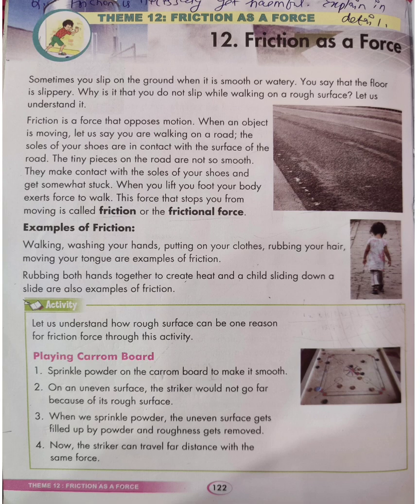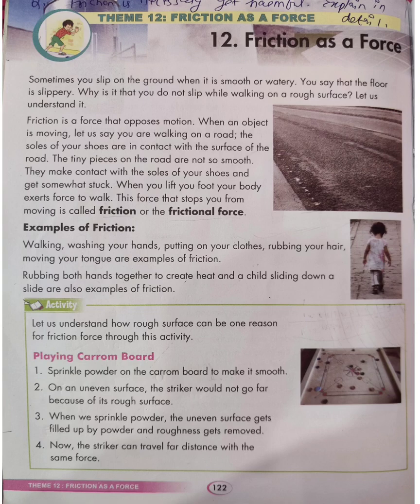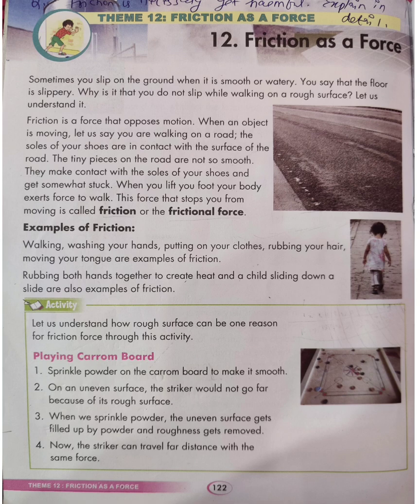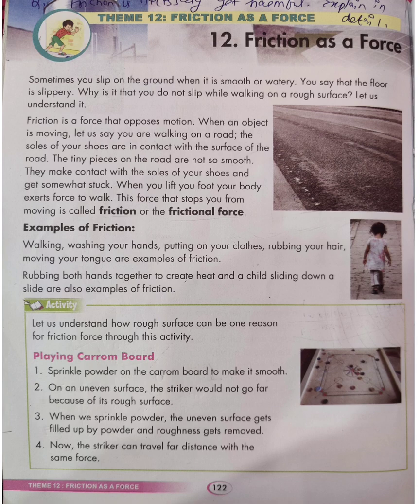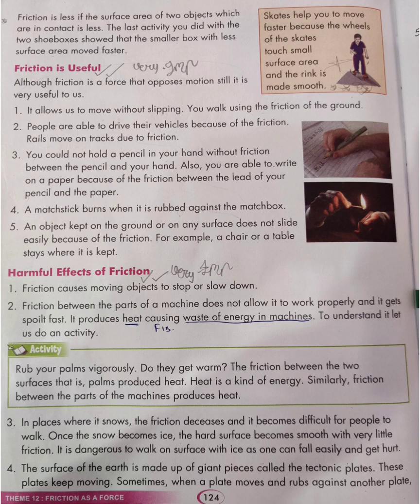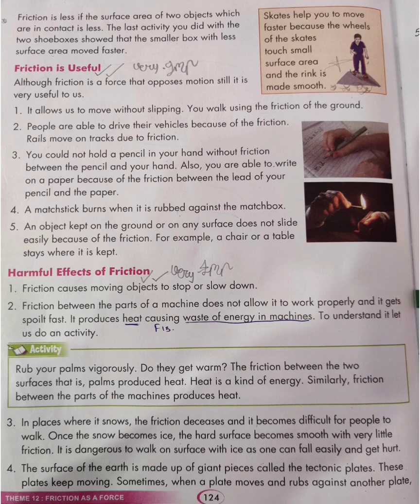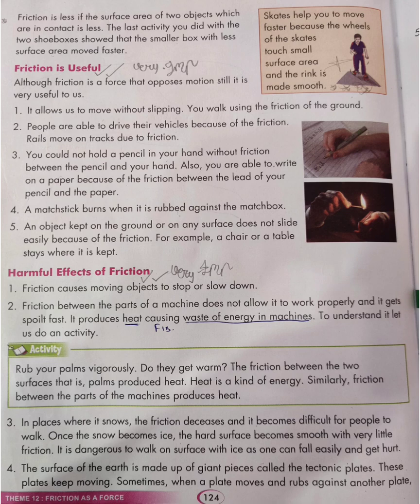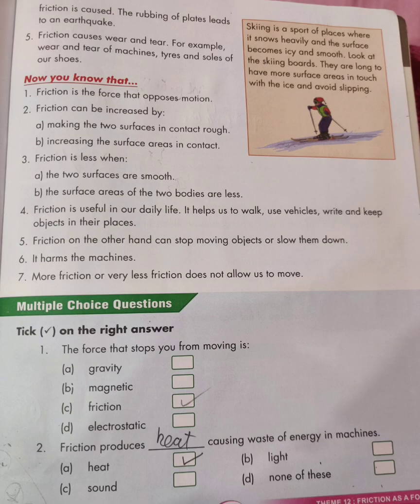Friction as a force Chapter 12 Interactive Science Class 4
Friction as a force Chapter 12 Interactive Science Class 4 ‎@Smart Kids Wonder